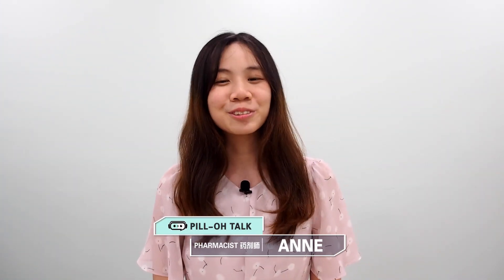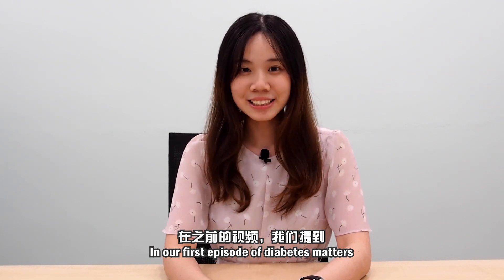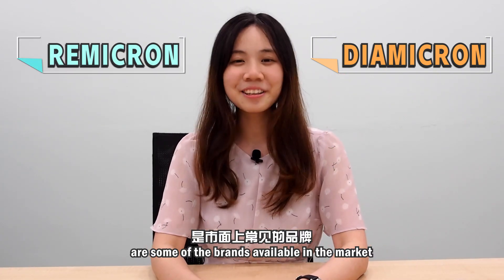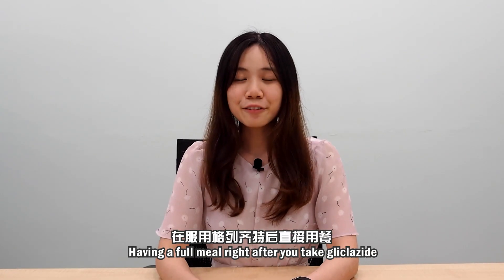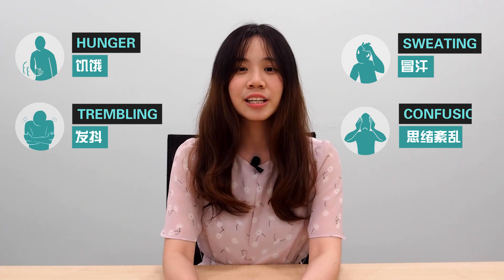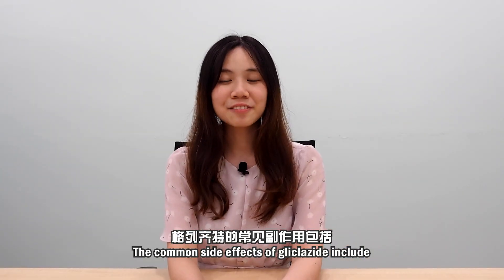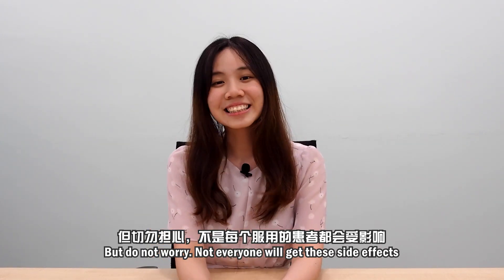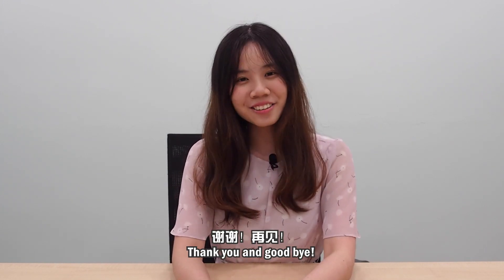One Drug At A Time #3: Gliclazide 格列齐特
Hi everyone! We are back with another episode of "One Drug At A Time" featuring -- Gliclazide! Watch our video to find out what you need to look out for when taking this diabetes medication and some quick tips to help tackle the possible side effects. 😘

嗨，大家好！ 我们又回到了"One Drug At A Time"的系列，这次要介绍的是——格列齐特 (Gliclazide)！ 让我们为您解答服用这糖尿病药物时需注意的事项及分享一些小提示帮助您解决副作用的问题。  😘

0:21 - Why am I taking Gliclazide? 什么是格列齐特？
0:47 - Gliclazide vs Gliclazide MR 常释剂型与缓释剂型
1:14 - How to take Gliclazide? 如何服用？
1:29 - Warning signs of hypoglycemia 低血糖的体征
1:38 - What to do when experience hypoglycemia? 出现低血糖时该怎么办?
2:14 - Side effects of Gliclazide 格列齐特的副作用
2:29 - Can pregnant & breastfeeding mothers take Gliclazide?
           孕妇和哺乳期妈妈可服用格列齐特吗？